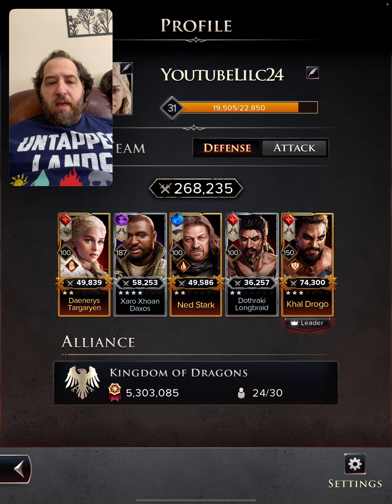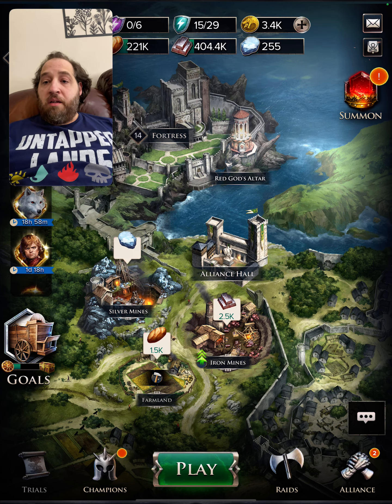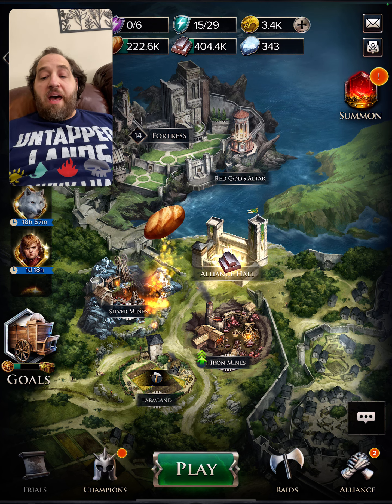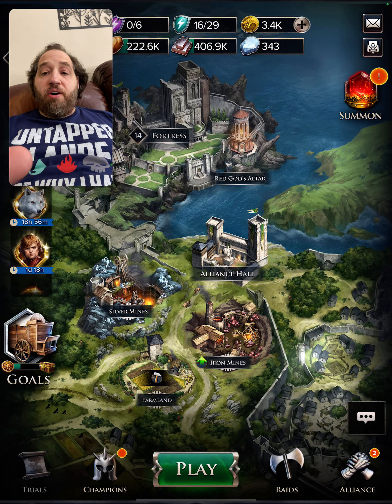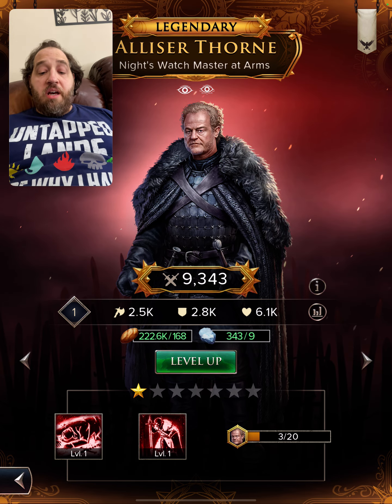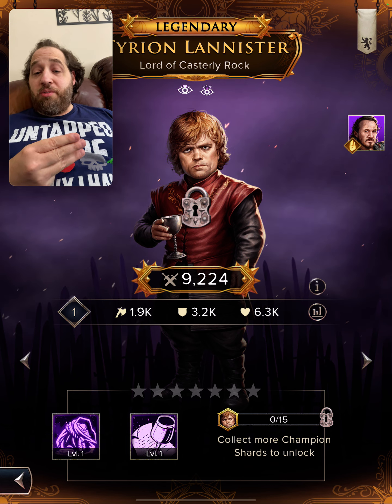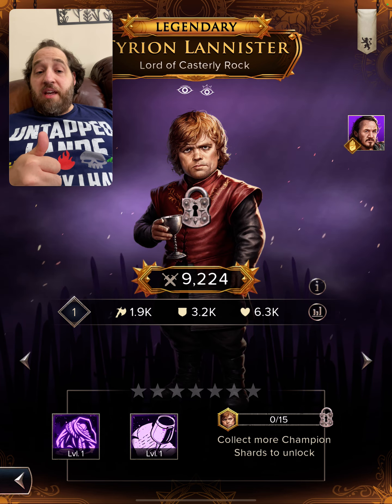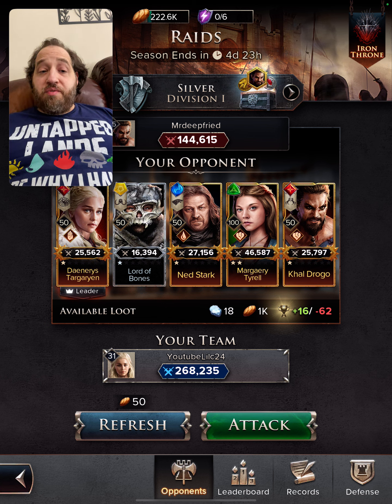FREE TO PLAY PROGRESS UPDATE - 10/10/24 And Plans For The Account F2P Tips| Game of Thrones Legends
✨KING ARTHUR Discord Server ✨ The direction of my free to play account and how I am going to proceed. Game of Thrones Legends Video 🐲

DOING FREE ROSTER REVIEWS ON DISCORD 🆓